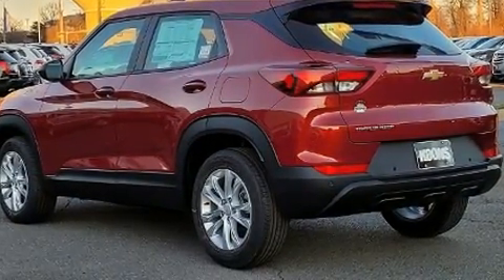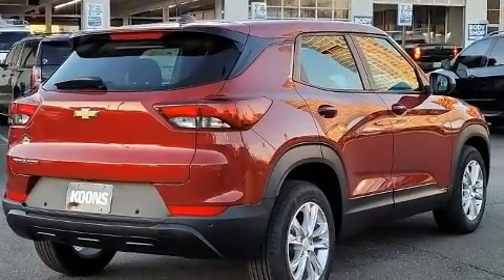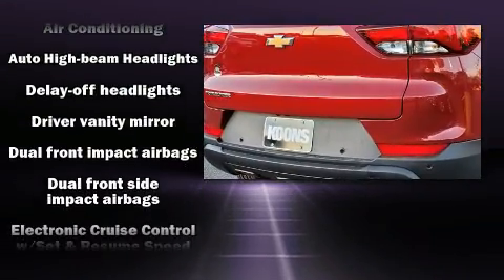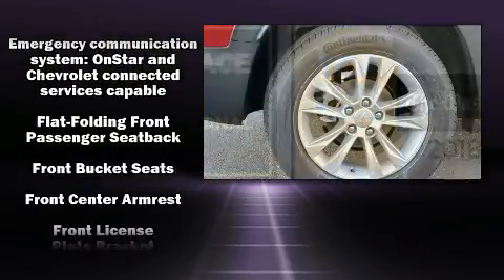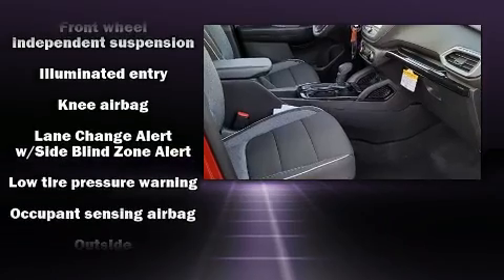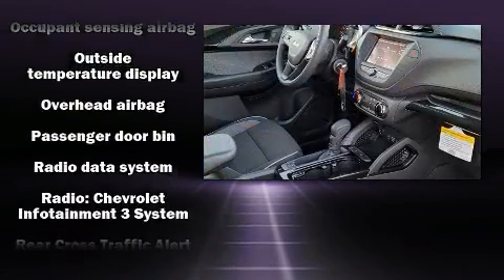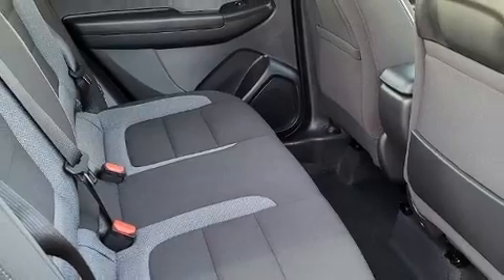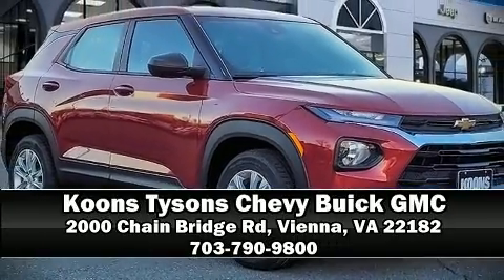2021 Chevrolet Trailblazer LS in Vienna, VA 22182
It features a continuously variable transmission, front-wheel drive, and an efficient 3 cylinder engine. A turbocharger further enhances performance, while also preserving fuel economy. Chevrolet prioritized fit and finish as evidenced by: adjustable headrests in all seating positions, an outside temperature display, front bucket seats, power door mirrors, remote keyless entry, cruise control, and more. Audio features include an AM/FM radio, steering wheel mounted audio controls, and 6 well positioned speakers. With side curtain airbags supplementing the rest of the safety network, you can be assured that you and your passengers will experience top-tier protection. Our knowledgeable sales staff is available to answer any questions that you might have. They'll work with you to find the right vehicle at a price you can afford. Come on in and take a test drive!